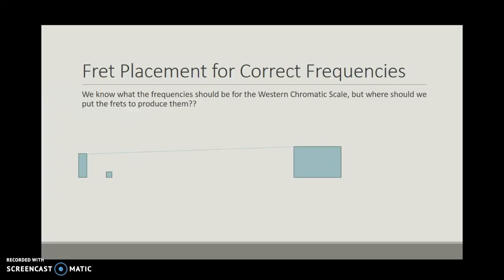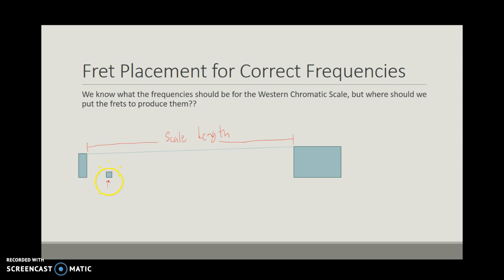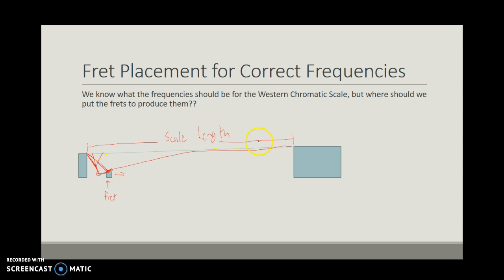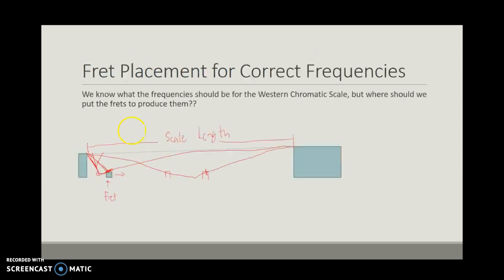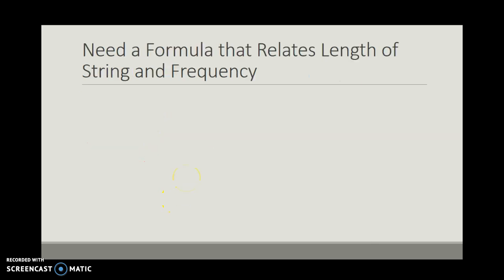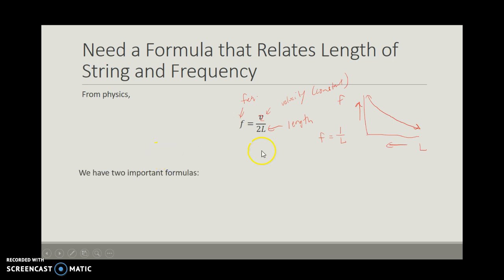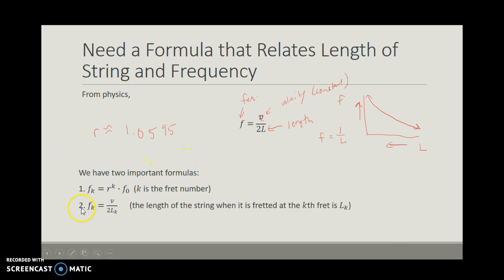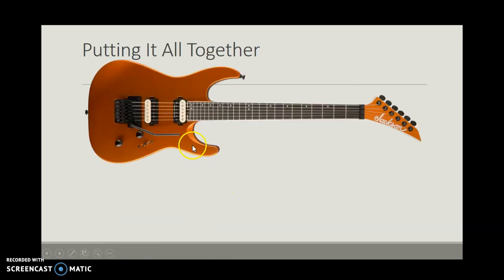Math of the Guitar Fretboard (Part 3)